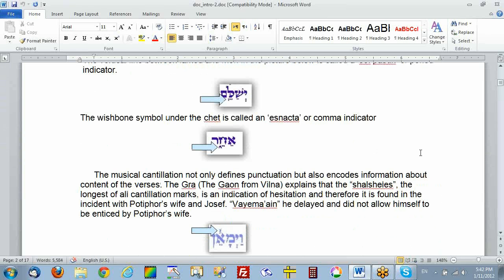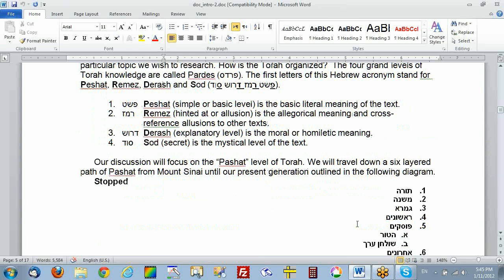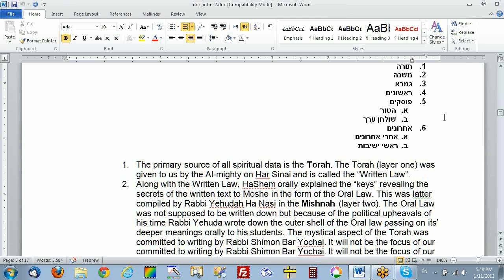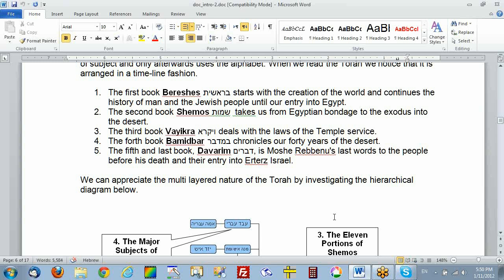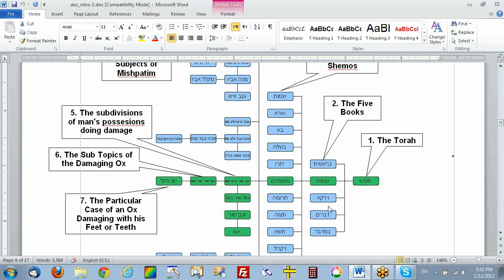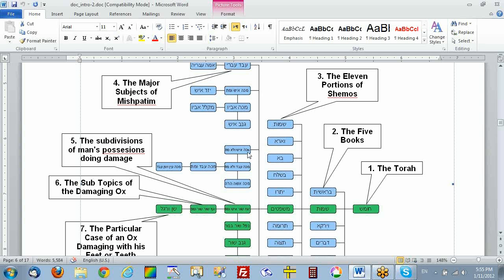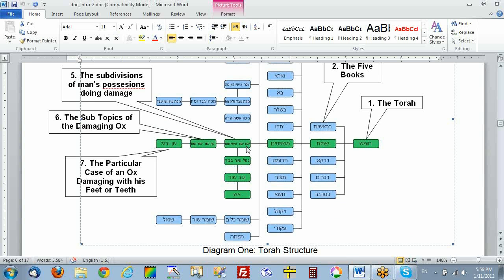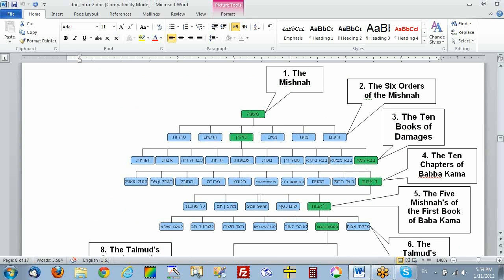iyuna03_intro_2012-01-11